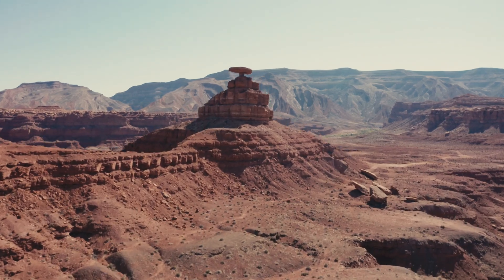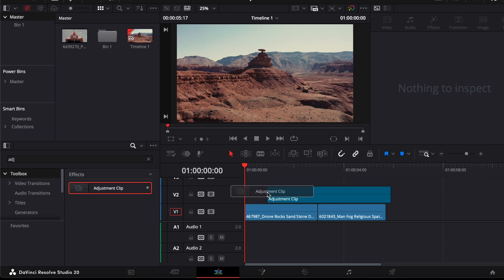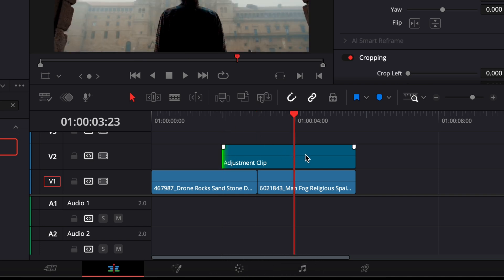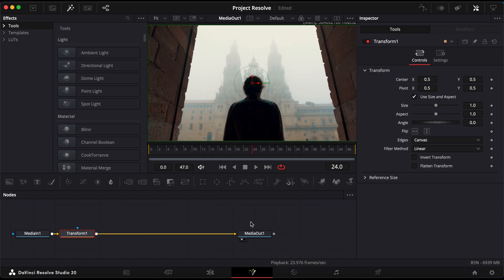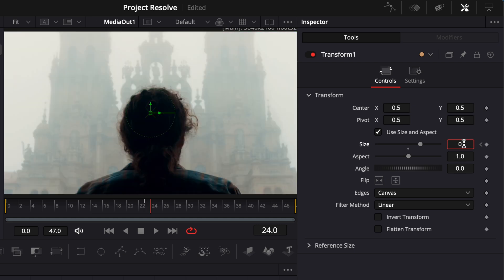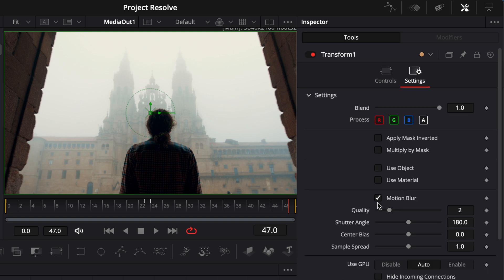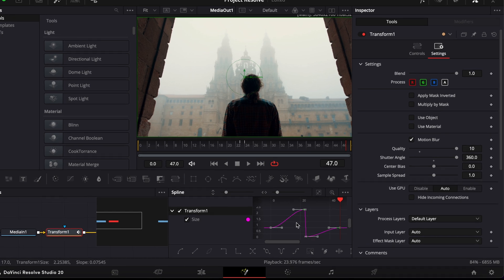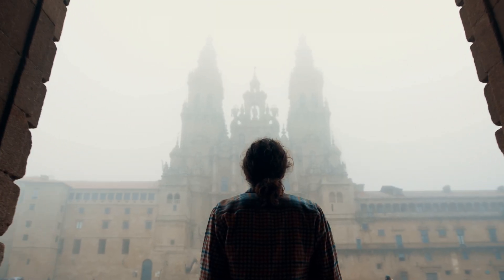How to Make a Zoom Blur Transition in DaVinci Resolve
🧠 In this video, I’ll show you how to create a smooth zoom blur transition in DaVinci Resolve using Fusion and motion blur effects. This works perfectly in the free version, with no Studio features required. I’ll guide you step-by-step on how to set up your adjustment clip, apply the transform effect, keyframe the zoom, enable motion blur, and fine-tune the curves for a punchy, professional transition.

⏱️ Timestamps:
00:00 Intro
00:13 Setting up the adjustment clip
00:45 Applying the transform & keyframes
01:16 Adding motion blur and spline adjustments
01:56 Final result